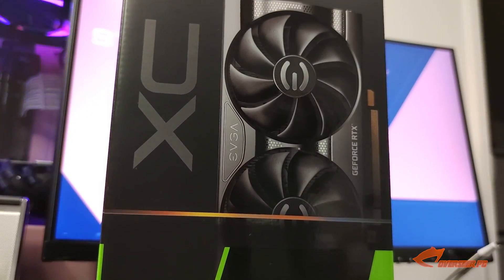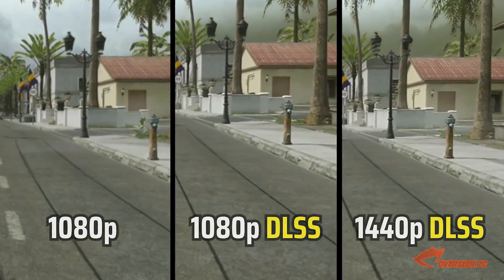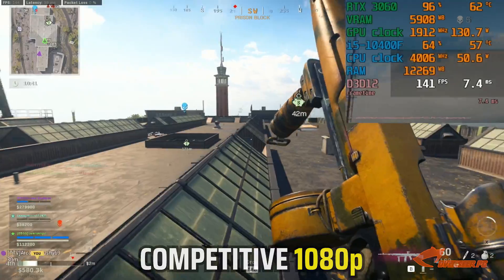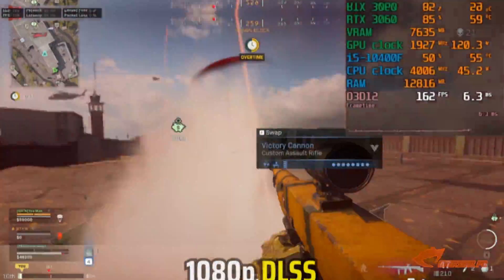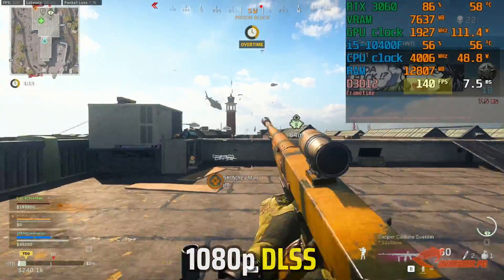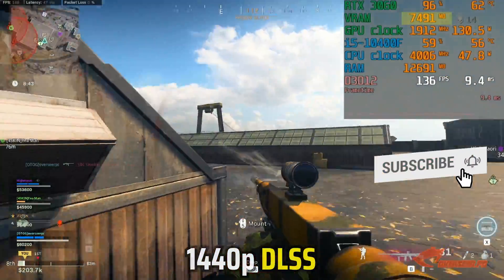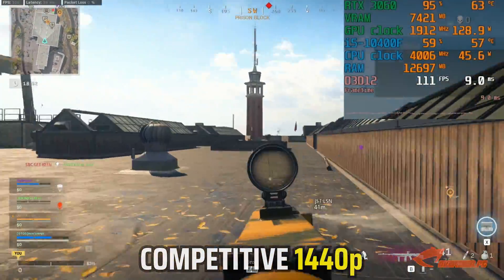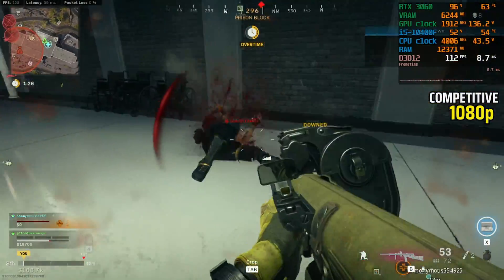i5-10400F + RTX 3060 - There's a reason why this is Popular..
Core i5 10400F | RTX 3060 - Warzone (1080p, 1440p, DLSS)
Today we are testing one of the most popular setups, the Core i5-10400F paired with the RTX 3060 in COD Warzone Pacific (Season 3) and see if it has solid performance FPS. We are also going to do a comparisons with Quality DLSS and see which is better?

As always, all of our testing is based off real-world gameplay, which truly reflects actual performance of the hardware in-game. Here in OverseerPC, we focus more on real world performance rather than charts and controlled benchmark runs - and we tune settings to Competitive. This isn't a synthetic test, this is real hardware, real gameplay, real advise, No BS.. this is OverseerPC.

🟣 COD Warzone Pacific (Season 3) 🟣

00:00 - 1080p vs 1440p vs DLSS
00:53 - Gameplays (1080p, 1440p, 1440p DLSS)
2:29 - Analysis, Issues and Recommendations

**Gameplay was recorded mid-May, had issues with my editing PC hence why this video was delayed on release**

- Core i5-10400F
- Gigabyte B560 HD3 Motherboard
- Kingston FuryX RGB 16GB DDR4 3200mhz CL16
- Gigabyte Eagle RTX 3060 12GB
- Crucial BX500 480gb
- CoolerMaster PSU 550watts
- Xigmatek Lamiya Case

Peripherals:
- Samsung G7 Odyssey 27" 240hz
- Mi Ultrawide Monitor (for editing)

*GeForce Game Ready Drivers 512.59
*Stock fan settings
**XMP, ReBAR enabled in the BIOS

Fortnite Creator Code - overseerpc